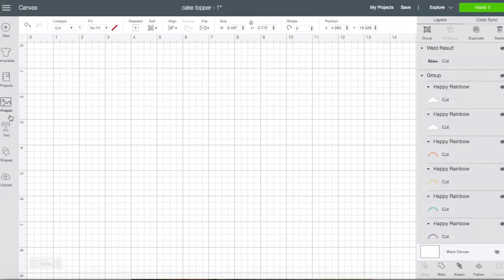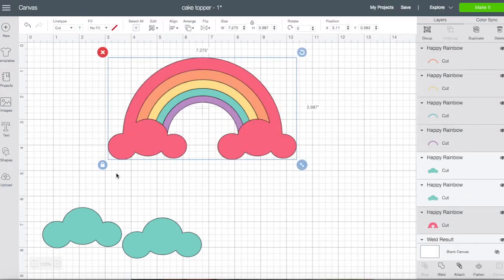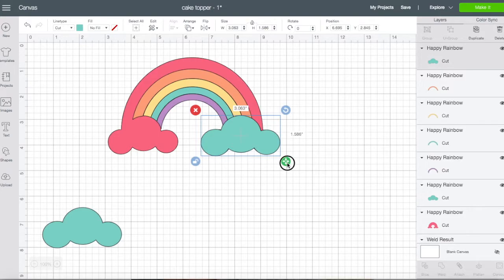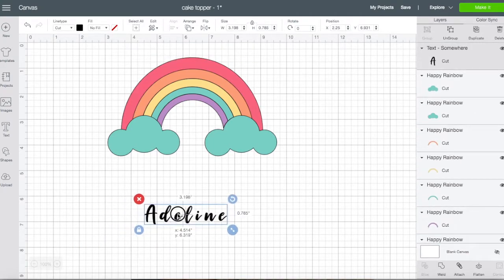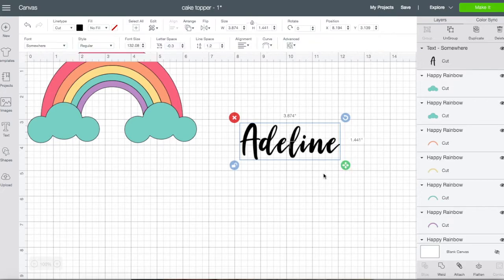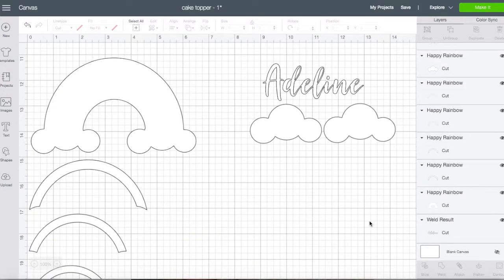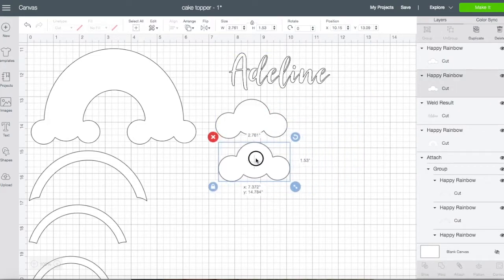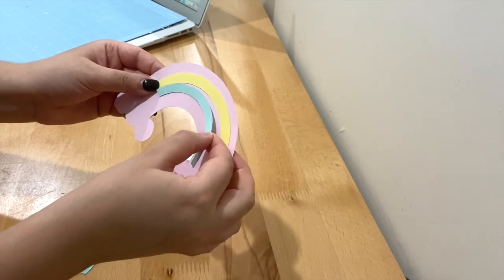How to make a rainbow cake topper - Making a rainbow cake topper with your Cricut machine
Hi, guys welcome back to another video! Today I will be showing you how to make a rainbow cake topper using cardstock paper and your Cricut machine.